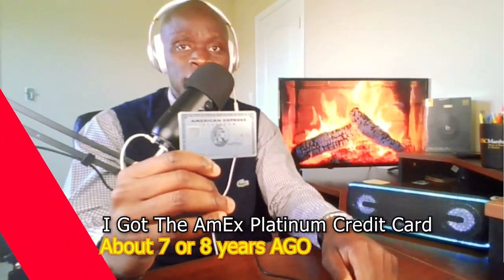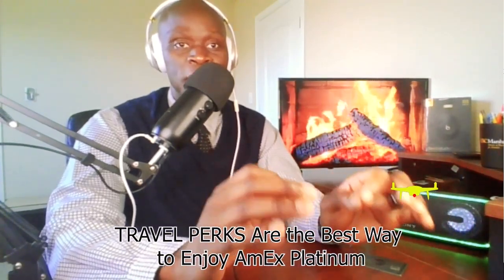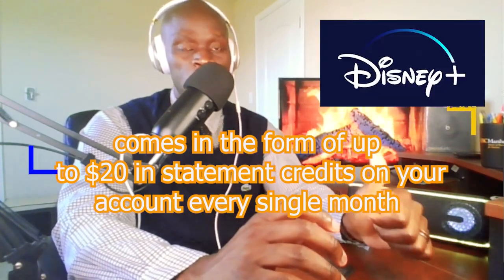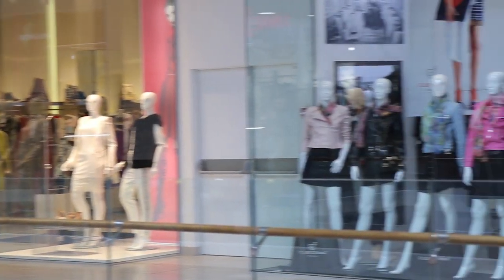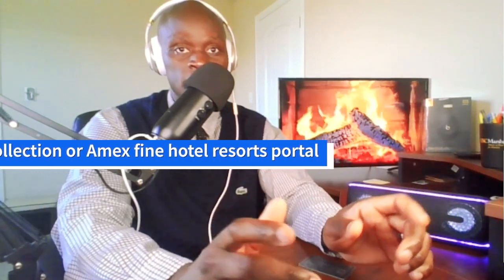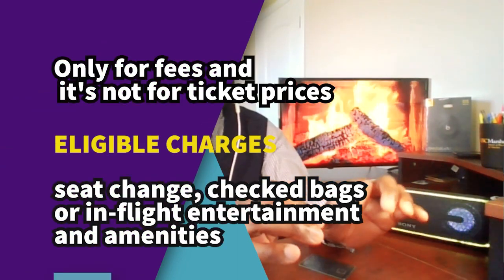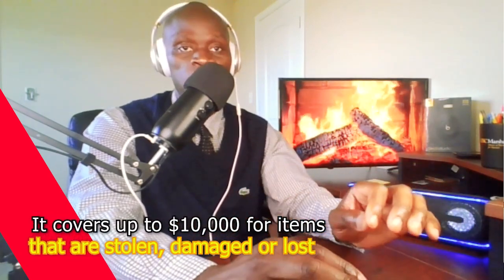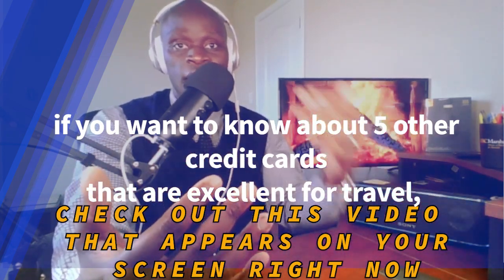Unlocking American Express Platinum: Discover 10 Hidden Benefits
American Express Platinum Credit Card offers several benefits.
Traveling is the only way you can get the most value out of this credit card
 In this video, we are talking about the 10 best benefits the card provides.
Number 1: The $200 Uber Cash Credit
Number 2: The $240 Digital Entertainment Credit
Number 3: Sachs Fifth Avenue Credit
Number 4: Lounge Access
Number 5: The $200 Hotel Credit
Number 6: The Amex Fine Hotels and Resorts.
Number 7: The Airline Credit Fee
Number 8: Global Entry and TSA Precheck
Number 9 and Number 10: The purchase protection and the return protection.

Become an official member of the Financial Coffee Channel by sponsoring the content: